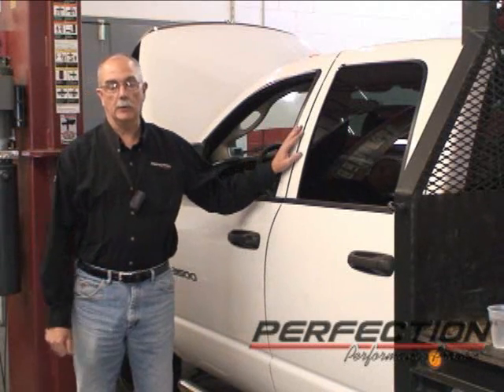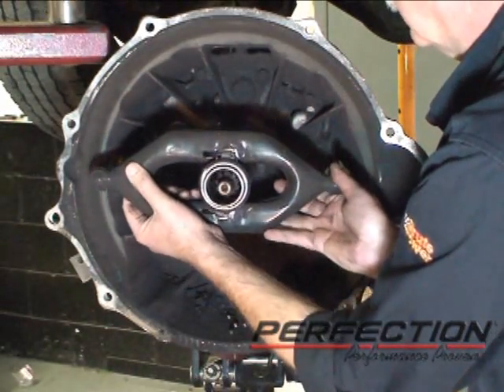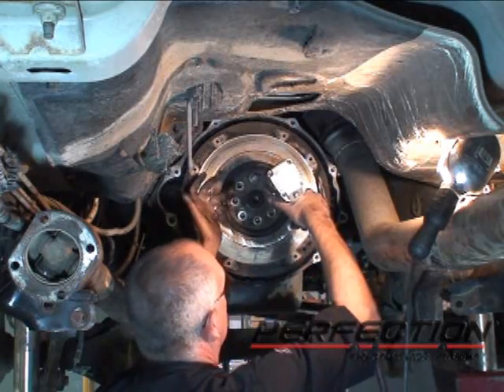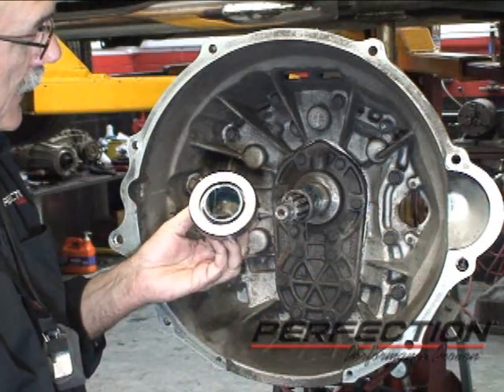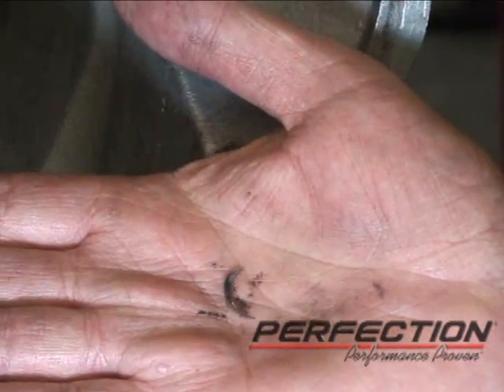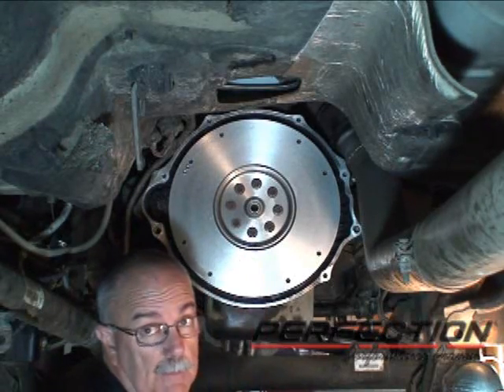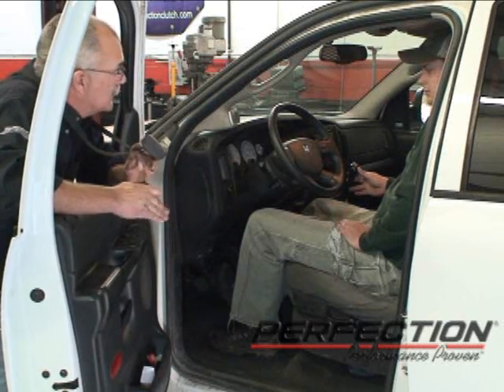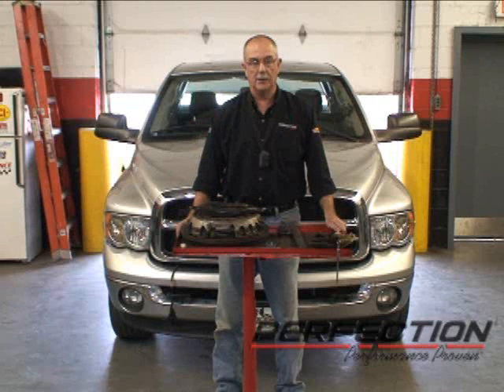2004 Dodge Ram Pickup w/ 5.9L Cummins & NV5600 - Clutch and Flywheel Install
2004 Dodge Ram Pickup w/ 5.9L Cummins & NV5600 transmission - Clutch and Flywheel Installation. Video applies to the following year range of Dodge Ram Pickups w/ 5.9L Cummins and NV5600 transmissions:   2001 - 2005
For instruction bulletins and additional videos by our part number go